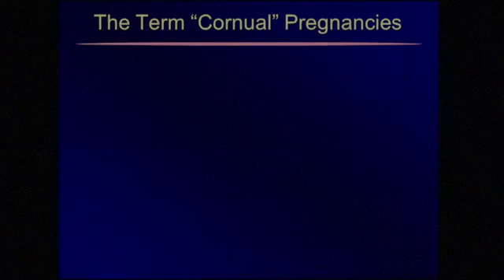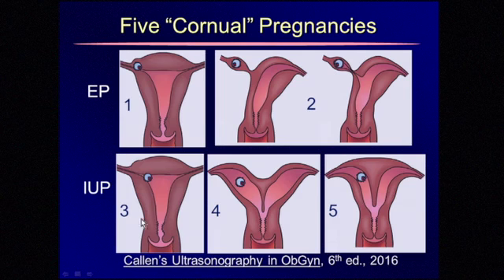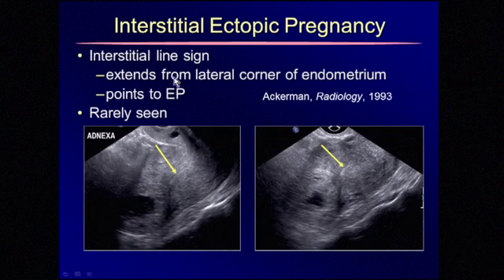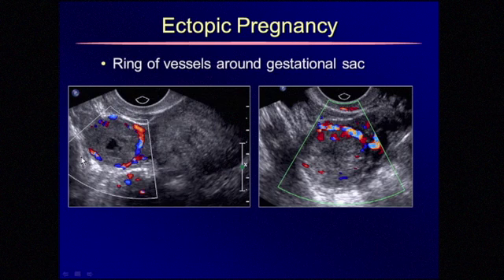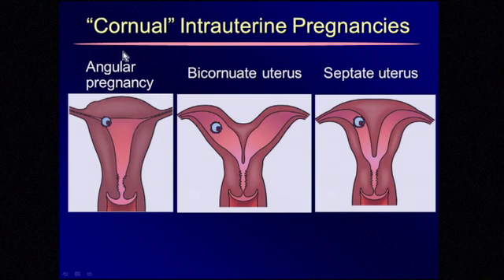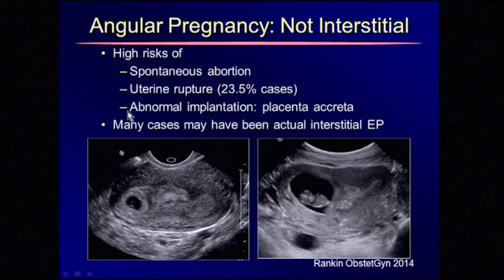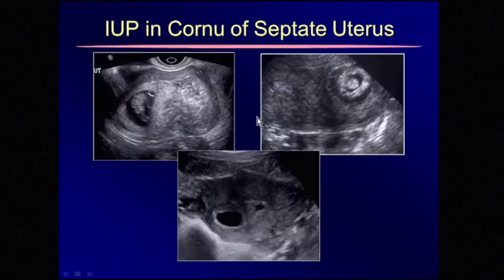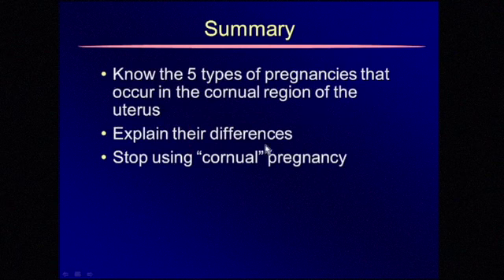The Term Cornual Pregnancy Should be Abandoned